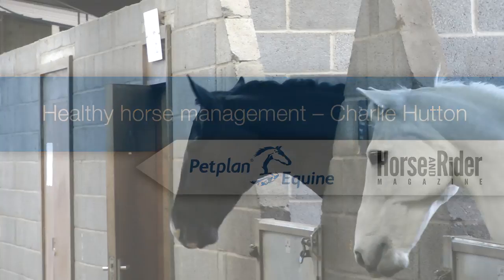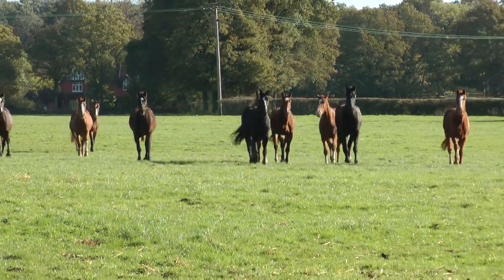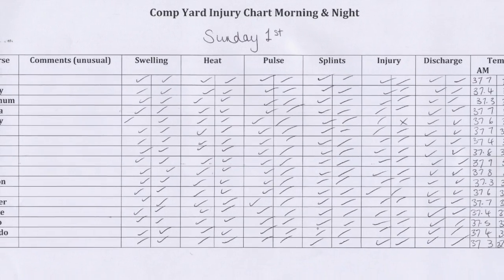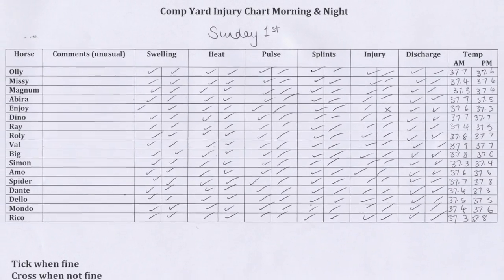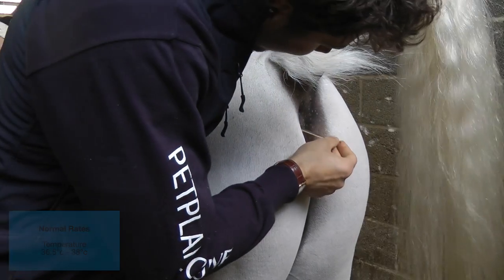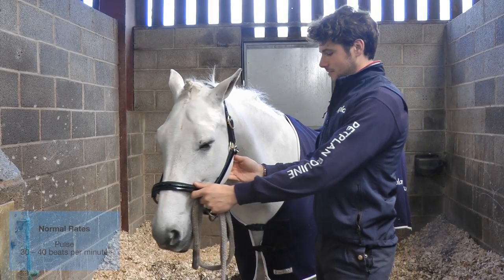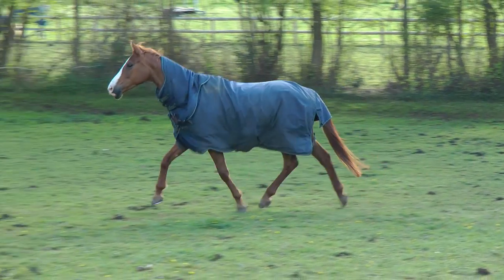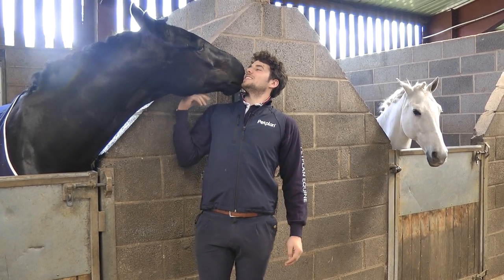Healthy horse management – Charlie Hutton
Managing your horses routine is key to responsible horse ownership, and its vital to keep up-to-date with his "norms". Petplan Equine and Horse&Rider Magazine have teamed up with Charlie Hutton from Talland School of Equitation, to create this video, explaining some great ways to manage your horse to keep him sound and healthy.